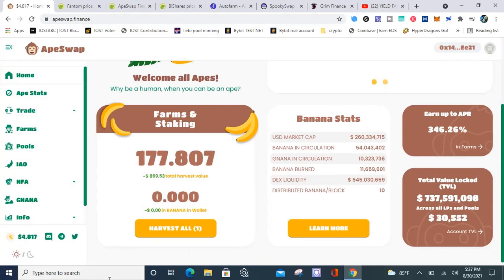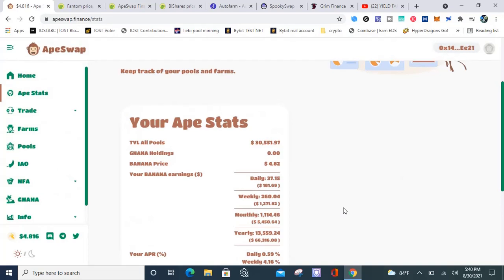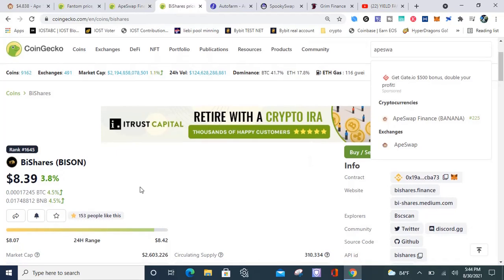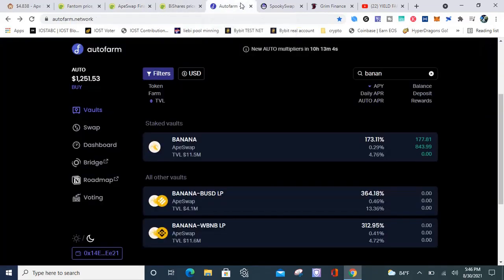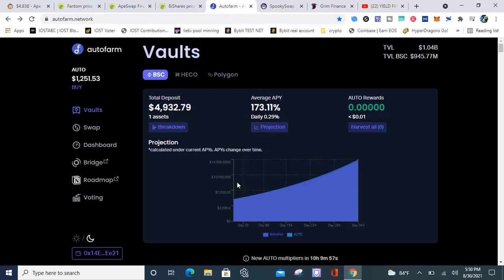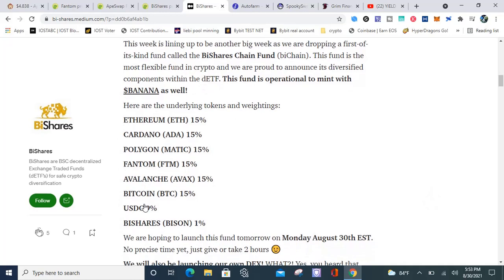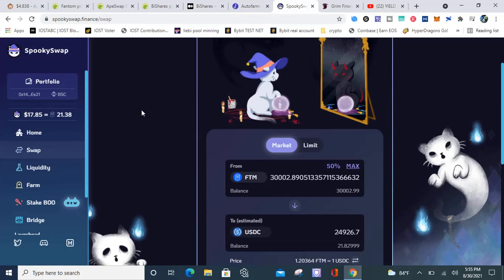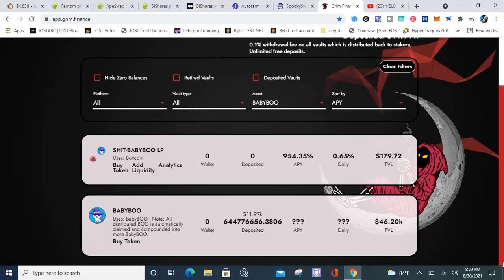$800 earned yield farming Cryptocurrency while on vacation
I earned over $800 in Cryptocurrency in passive income while on vacation! You can earn passive Cryptocurrency by Yield Farming on Apeswap finance. Pair 2 tokens together to create Passive cryptocurrency income!